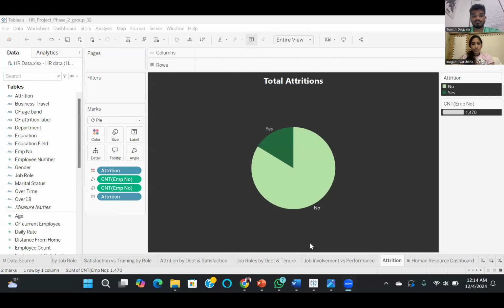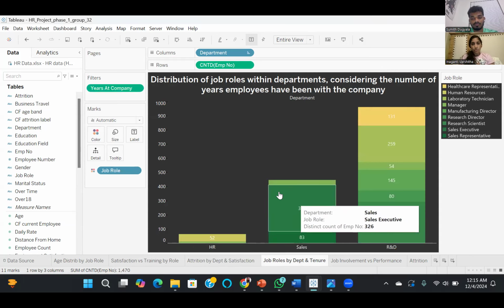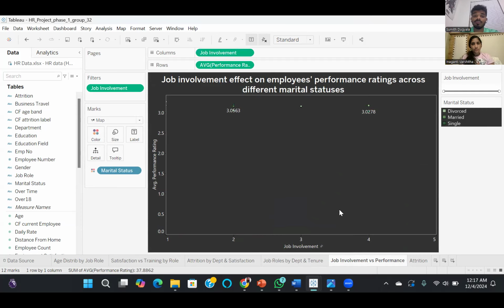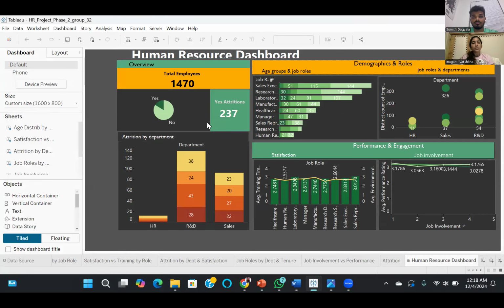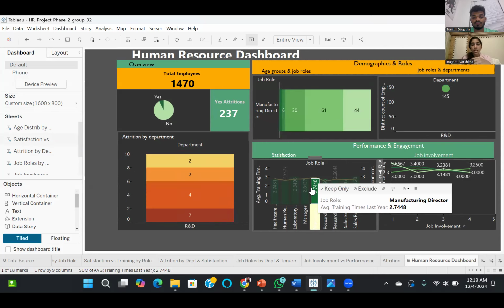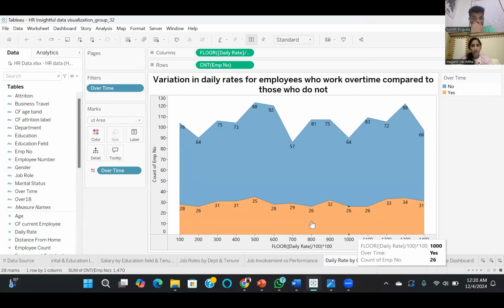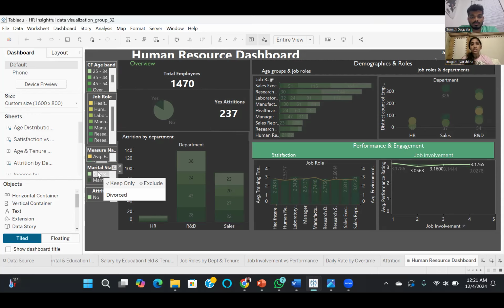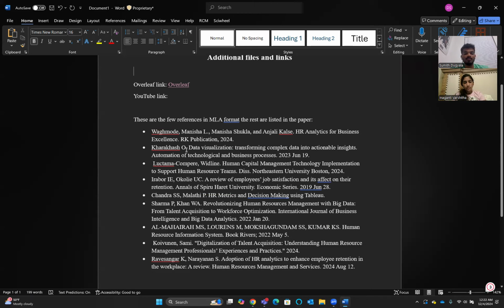HR Dashboard Presentation Group - 32